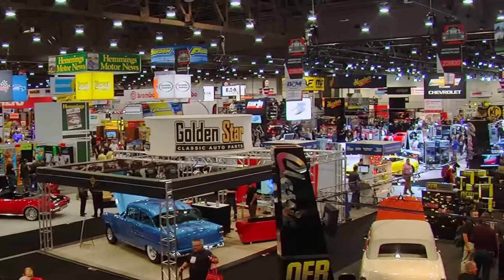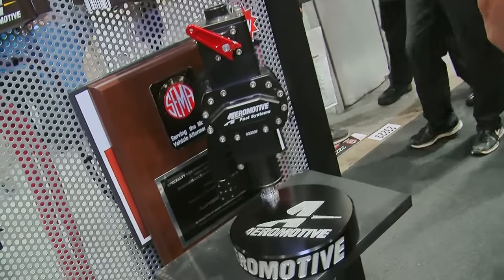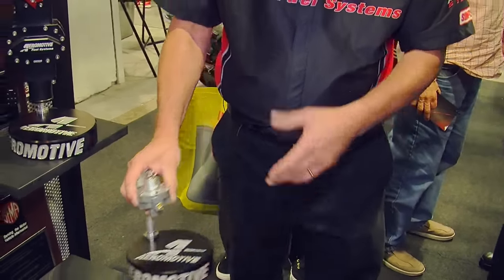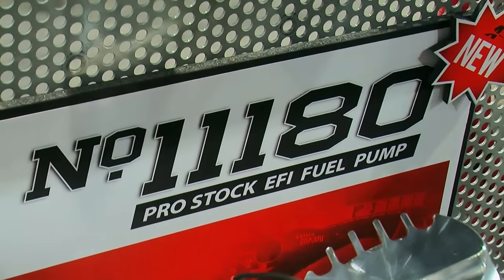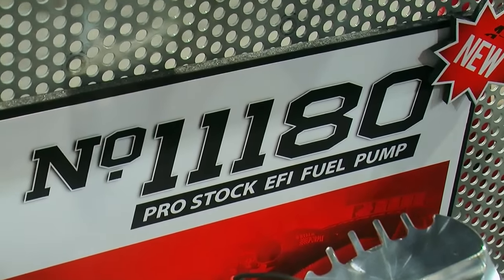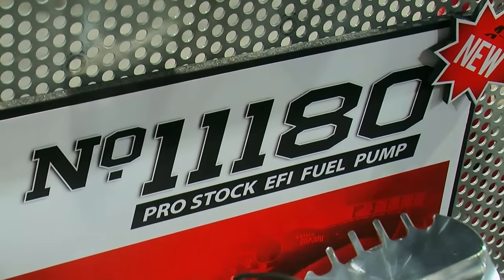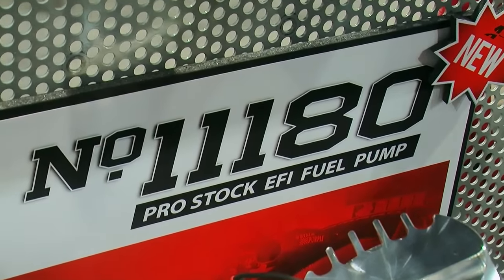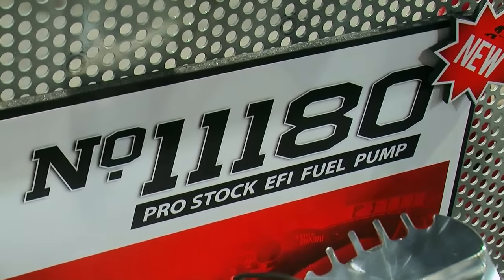New Racing Fuel and Diesel Pumps From Aeromotive SEMA 2015 V8TV Video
- Aeromotive fuel pumps were born from racing, and each year, the Aeromotive team advances fuel delivery technology for street and racing applications.   This year, they brought out some new race & street pumps, as well as a solution for a common diesel truck fuel delivery issue.    It was all good enough for them to being home several awards from SEMA!